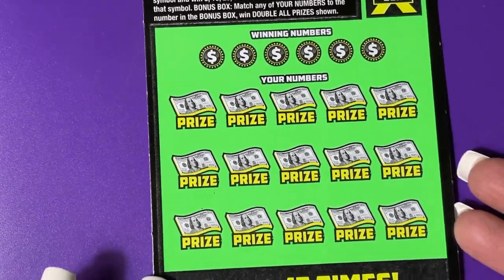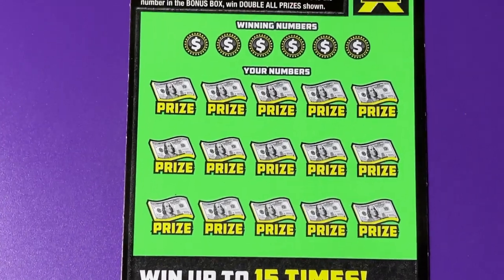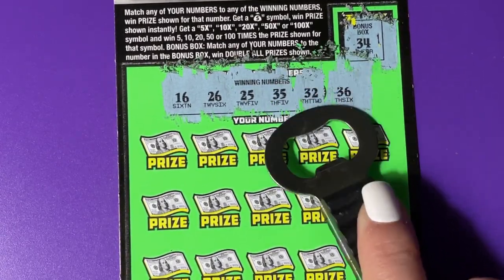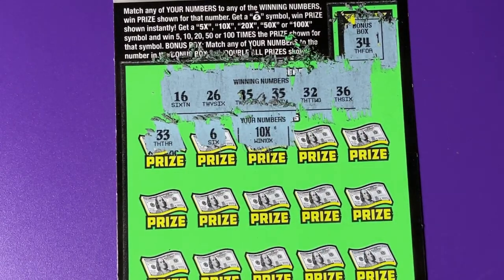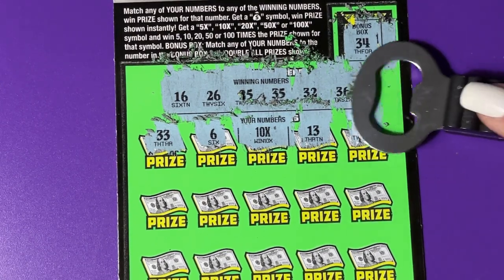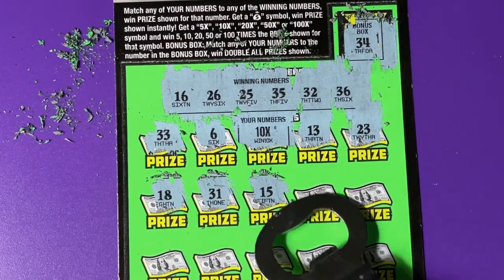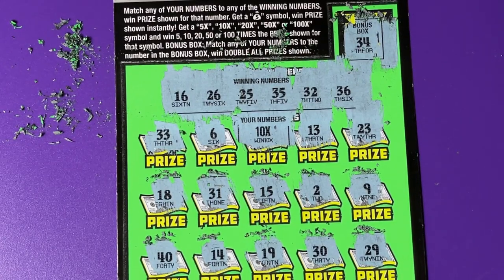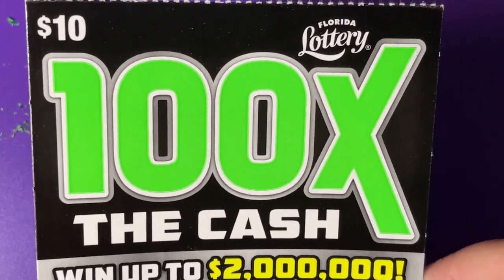FL 100X Lottery Ticket 52